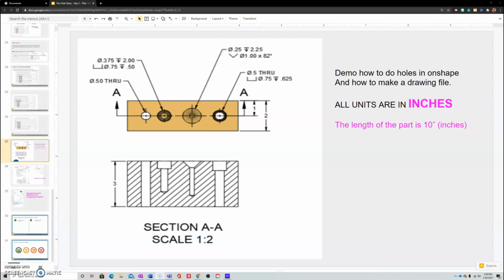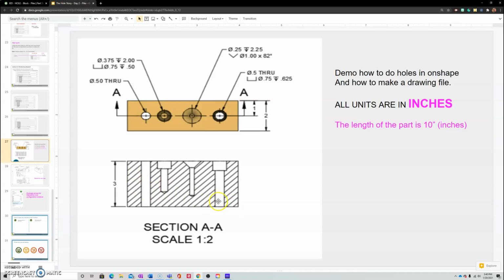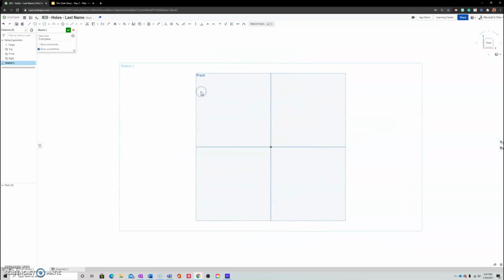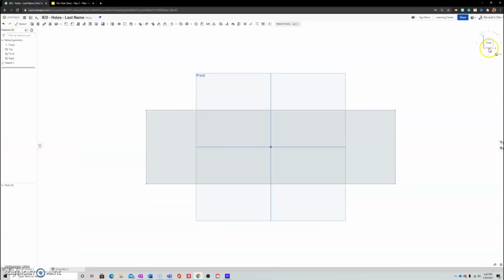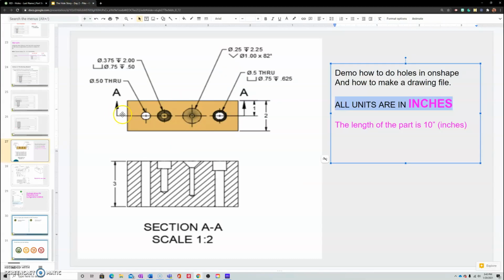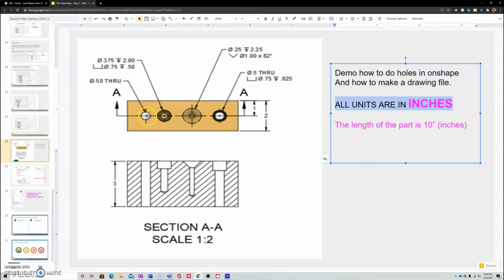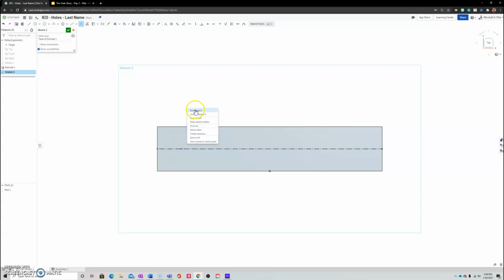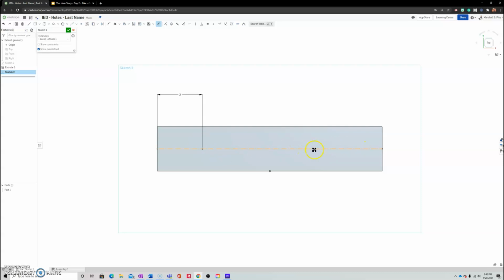Holes - IED - Part 1